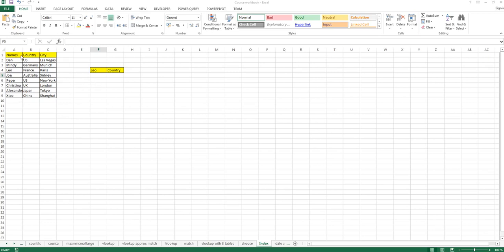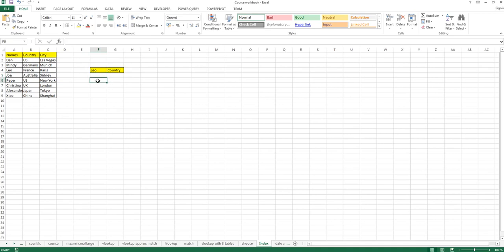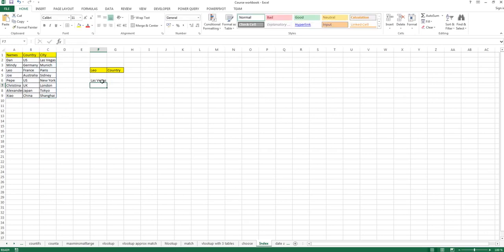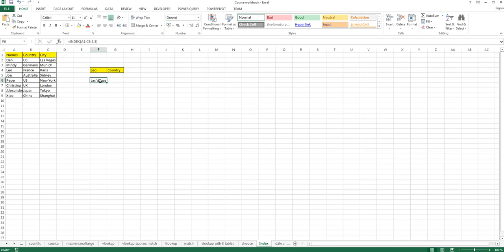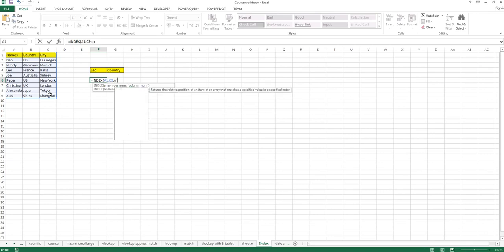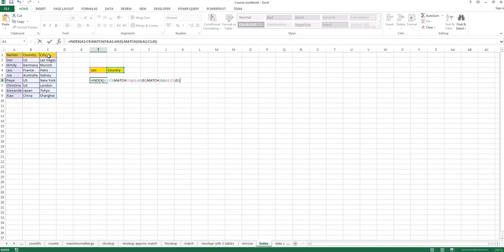№13 Vlookup-ыг орлох Index болон Match функцын хослол